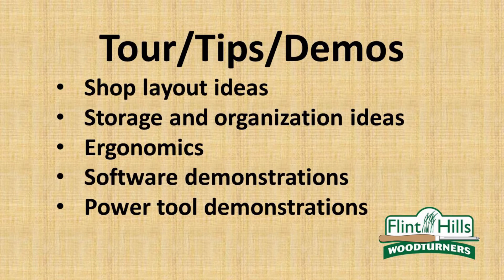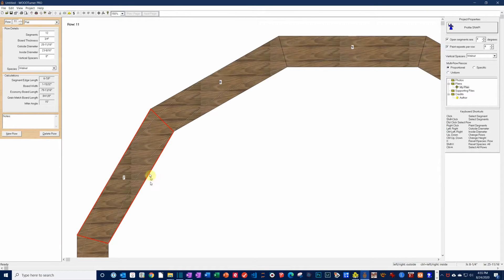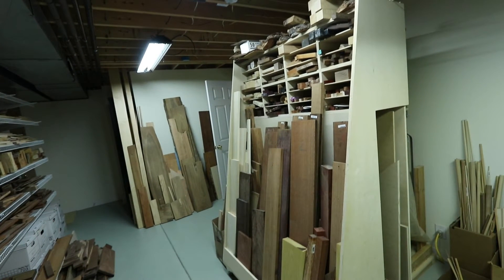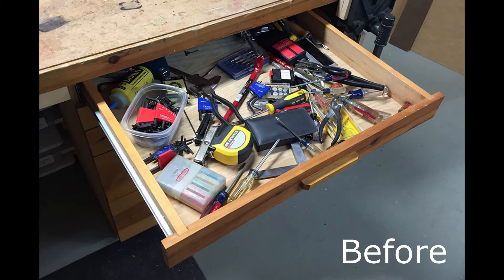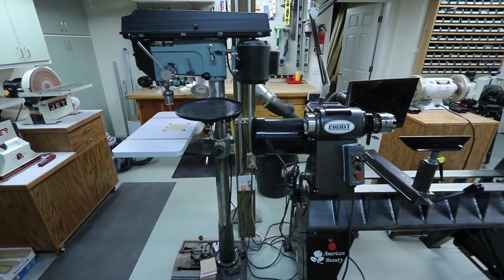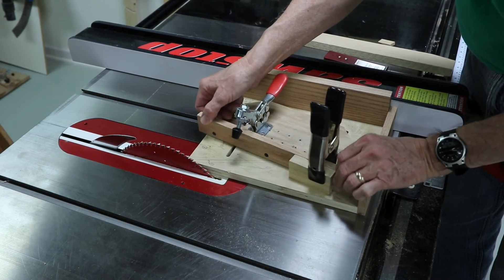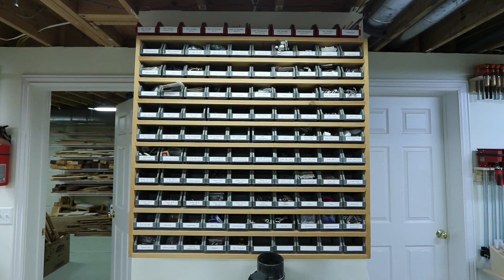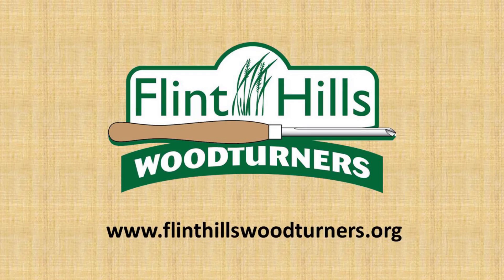David shop tour 2020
David's shop tour has a lot of unique features and special equipment.